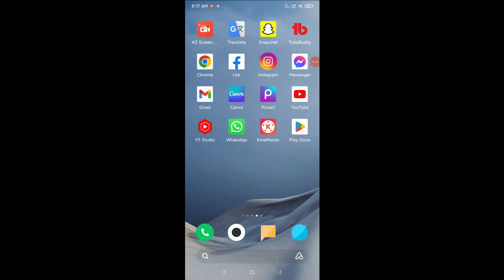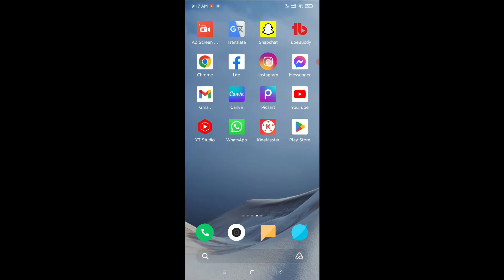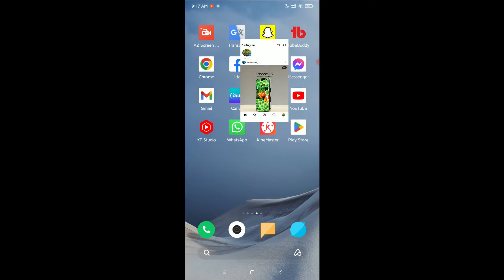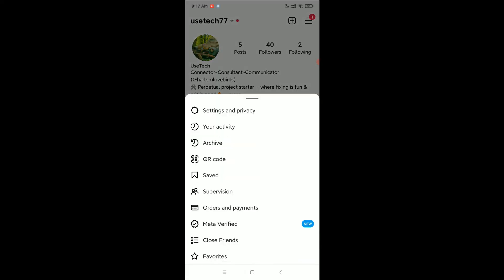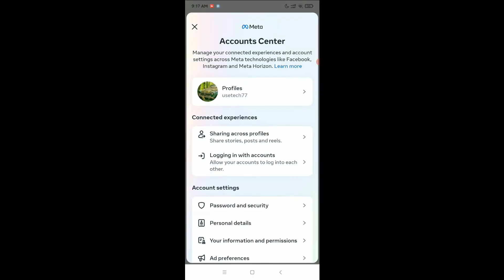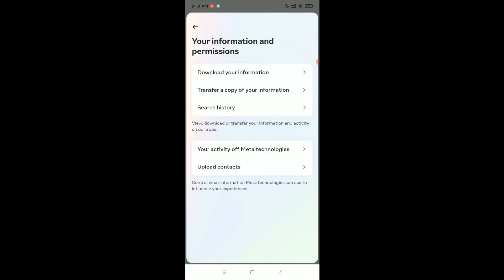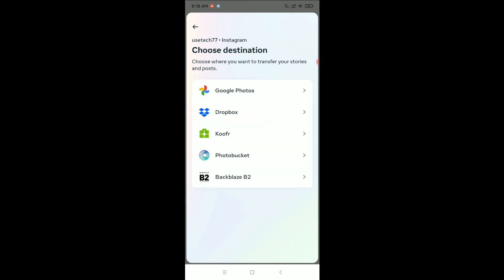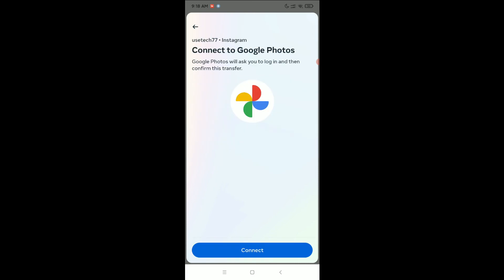How To Transfer Instagram Posts & Stories To Google Photos